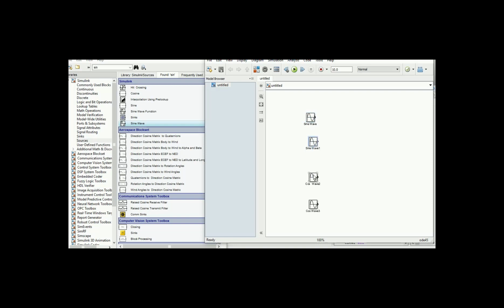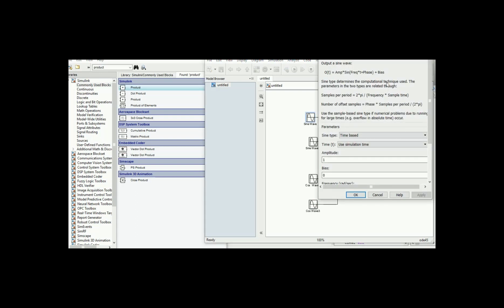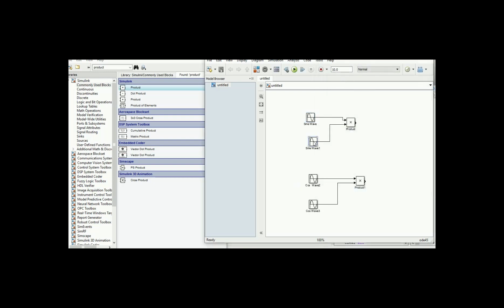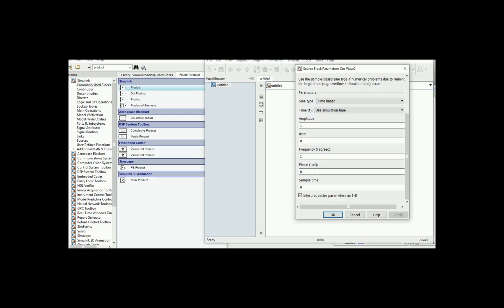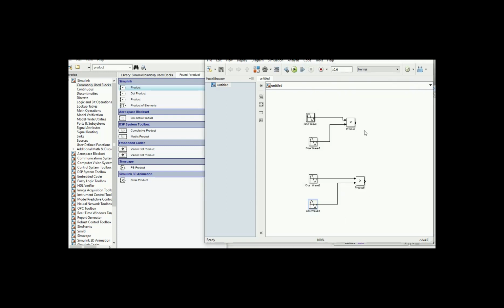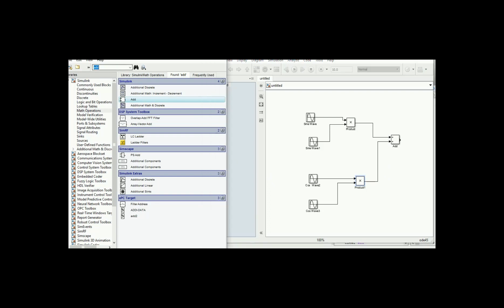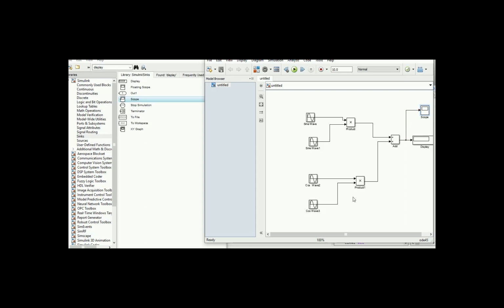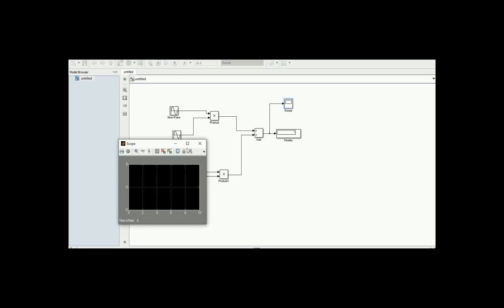MATLAB L-12 || Prove the sin^2v+cos^2v=1 || IICE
this time is for learn new things. Join IICE. 🙏🙏
In this series we provide to you some video lecture on matlab programming.
MATLAB stands for matrix laboratory.